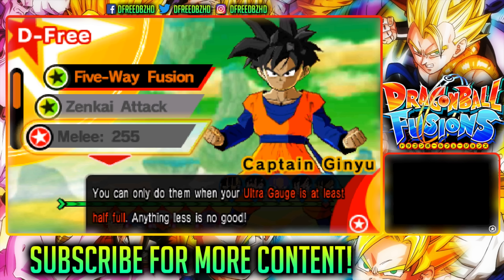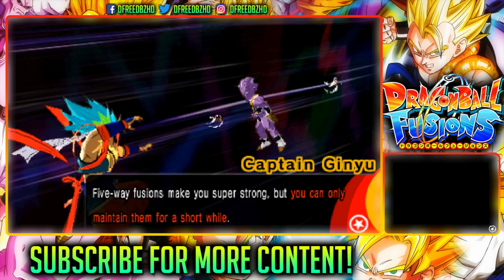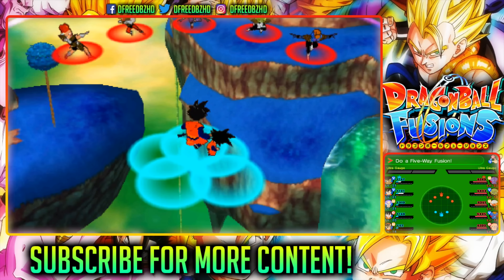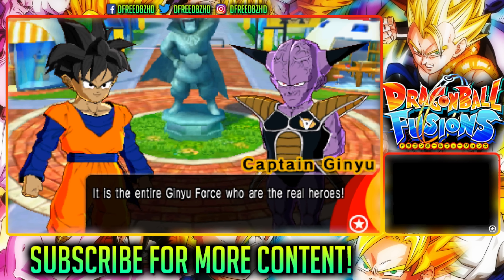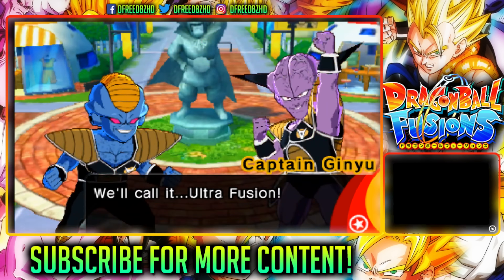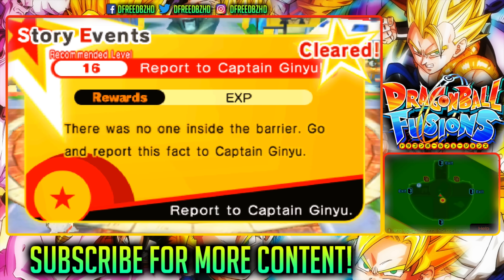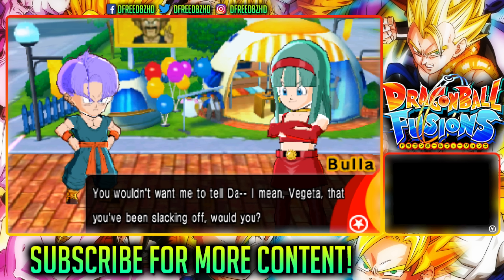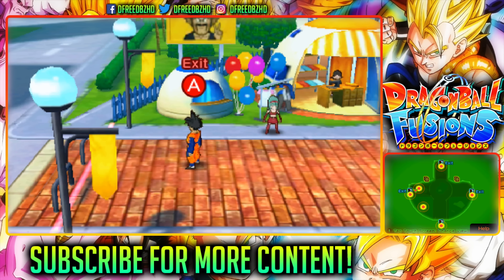5-WAY MAXI FUSION! Dragon Ball Fusions (3DS) - Tips & Tricks 5 Person Fusion Mechanic!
Dragon Ball Fusions for 3DS introduced a 5 way (Maxi Ultra) metamoran fusion mechanic and in this video we showcase it in this Walkthrough!

Background Music➜➜➜➜➜